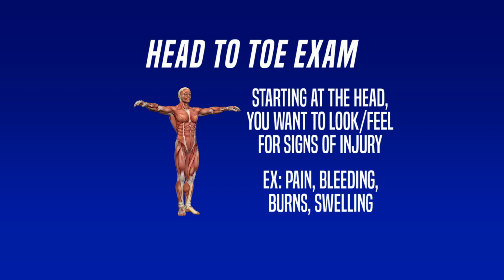First Aid Skills | Questions To Ask In An Emergency | Paramedic Approved | Episode 6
Real Paramedic Matt explains how to help a responsive patient in a medical emergency. Watch this video to learn how to help someone in an emergency.

Paramedic Approved offers videos that will help you learn how to react in an emergency to save lives. Tune in for videos on First Aid Do’s and don’ts, how to do CPR and other life-saving skills.